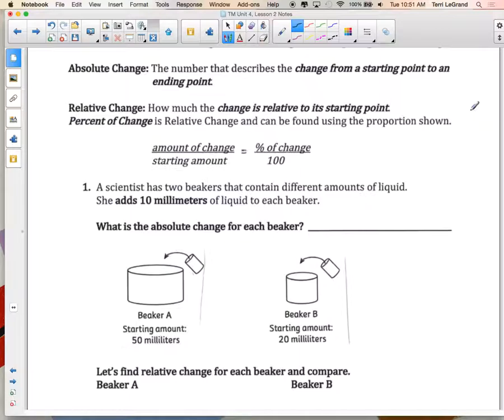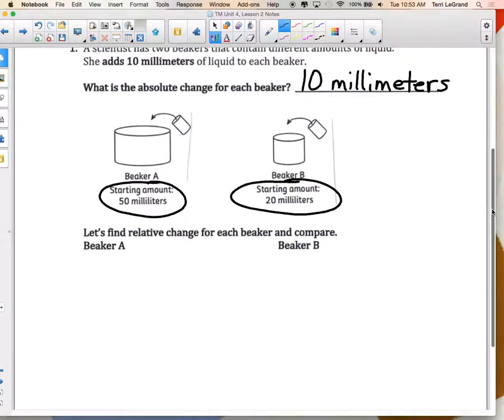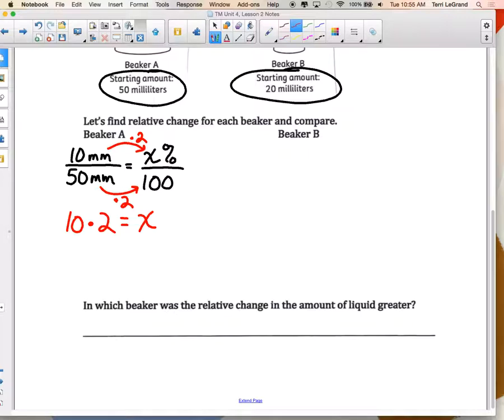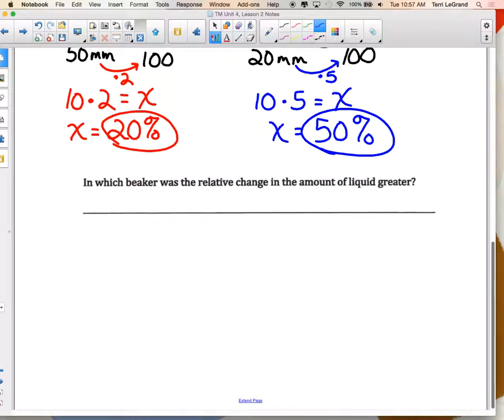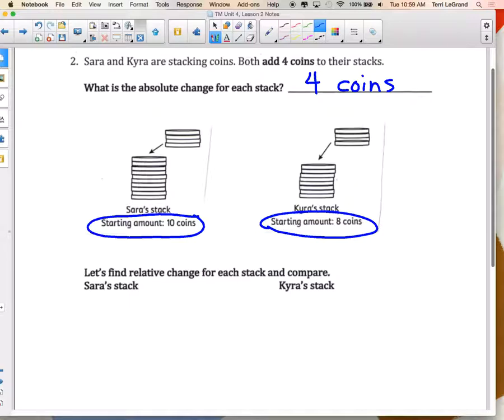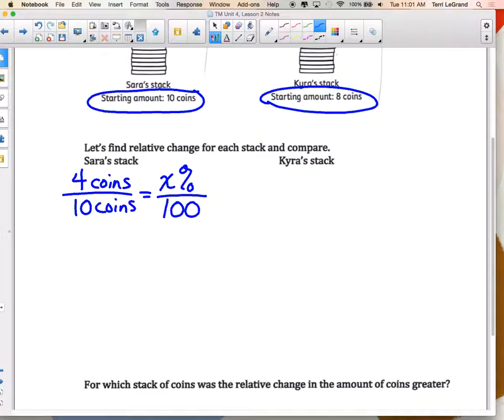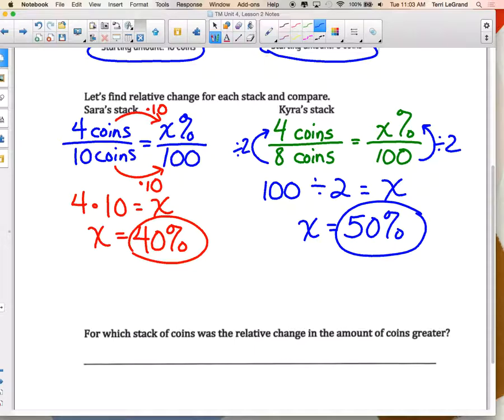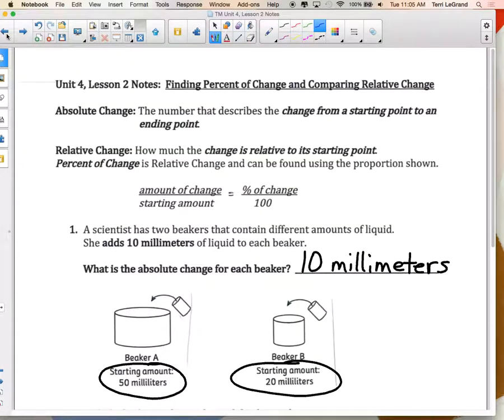TM Unit 4, Lesson 2 Notes Recording